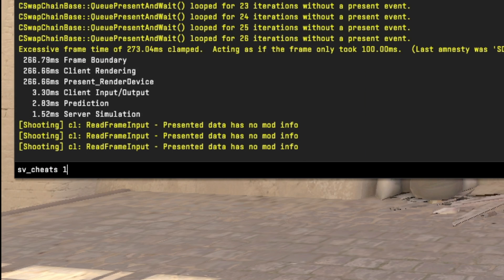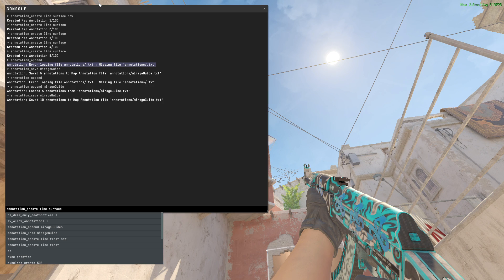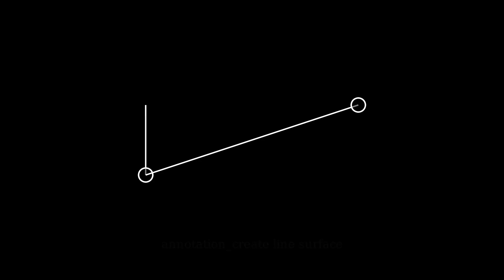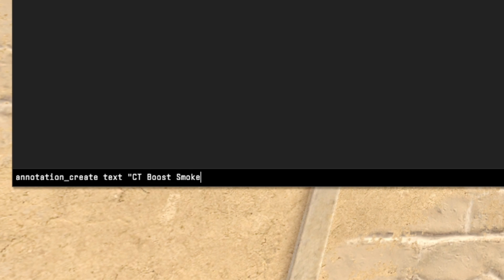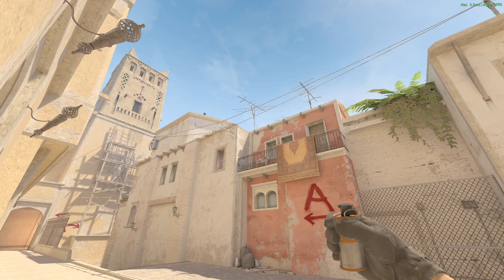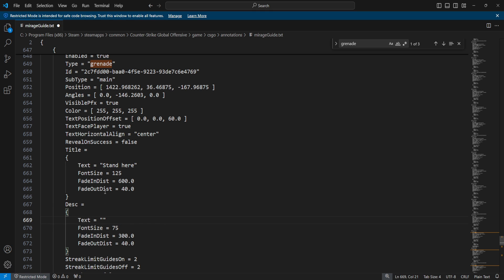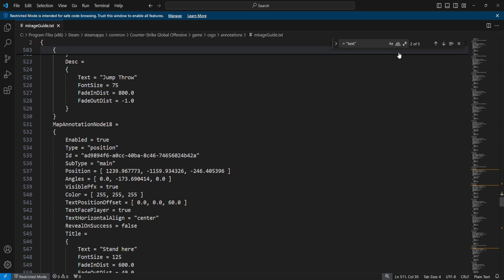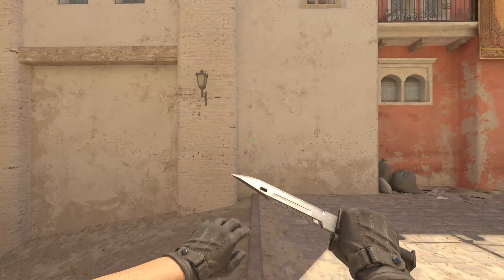How To Make Your Own Guides For Any Map In CS2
Learn how to create and share custom map guides in CS2 using the new annotation_ commands! In this tutorial, I'll demonstrate how to use annotation commands to design and save map guide nodes and files, perfect for organizing grenade line-ups, drawing pathways, and more. You'll also discover how to customize text with different colors, draw lines, and share your creations with friends. Enhance your game and simplify practice sessions with this powerful feature. Watch, learn, and start building your own guides today!

Timestamps:
0:00 - Intro
0:30 - Drawing Lines, saving Guide, deleting node
2:36- Position
2:59- Spot
3:15- Text
3:15- Text
4:30- Grenade
5:07- File changes
6:55- Loading anywhere